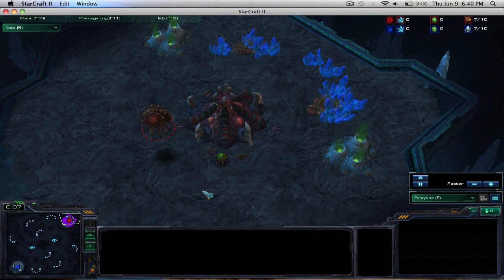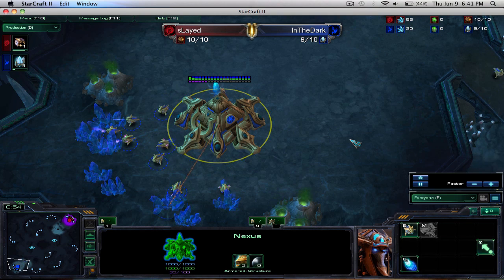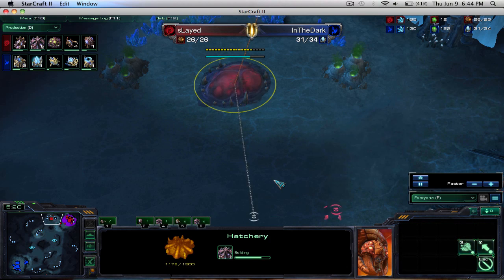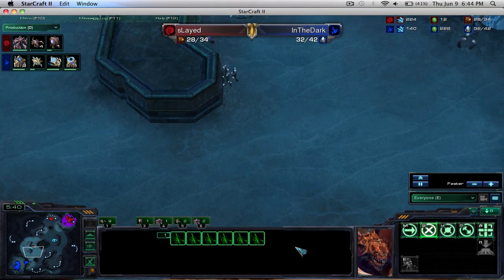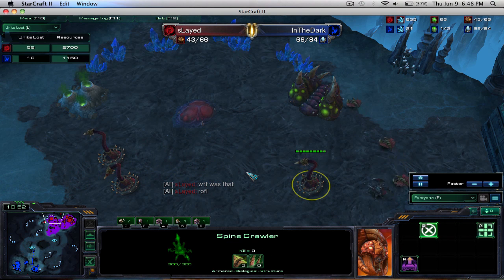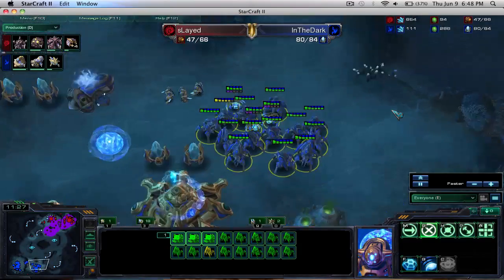[HD] sLayed (Z) vs InTheDark (P)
A masters' league ladder ZvP from the EU servers. In HD!